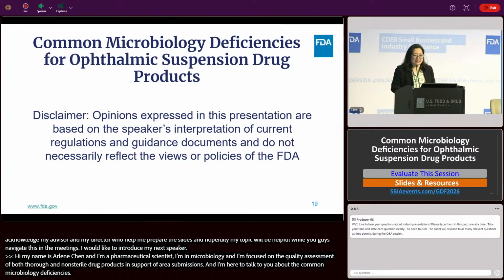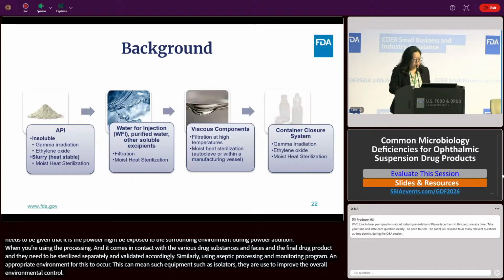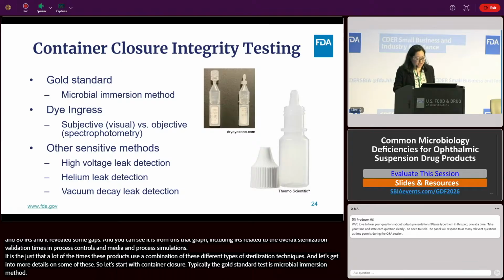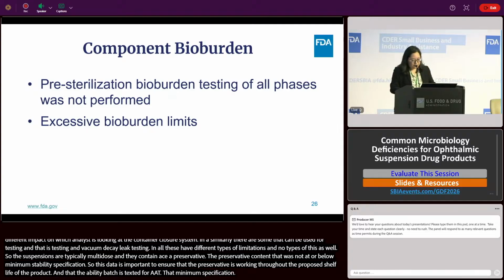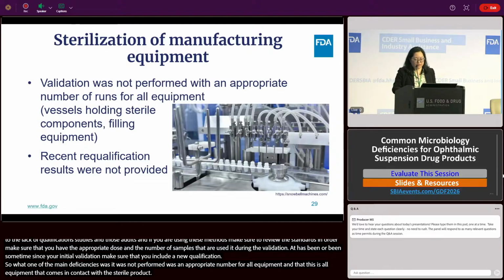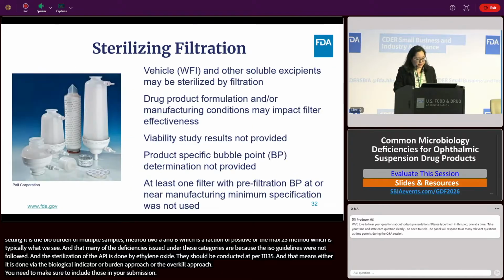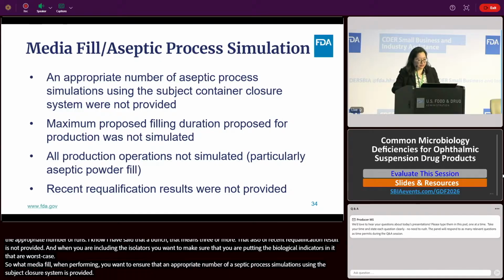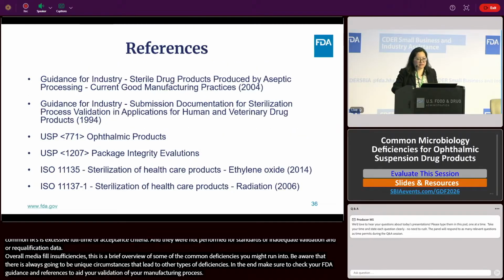GDF2026 - Common Microbiology Deficiencies for Ophthalmic Suspension Drug Products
This session examined the most frequently cited microbiology deficiencies identified during reviews of ophthalmic suspension applications. Manufacturing of ophthalmic suspensions typically involves a complex, multi-step process that presents unique challenges for maintaining sterility assurance throughout production.

Timestamps

00:54 – Background: Manufacturing of Ophthalmic Drug Products

04:05 – Sterility Assurance Information Requests

14:41 – Media Fill/Aseptic Process Simulation

16:22 – Top issues found during quality microbiology review

Speaker:

Arlene Chen, PhD
Pharmaceutical Scientist
Division of Pharmaceutical Manufacturing Assessment III (DPMA III)
Office of Pharmaceutical Manufacturing Assessment (OPMA)